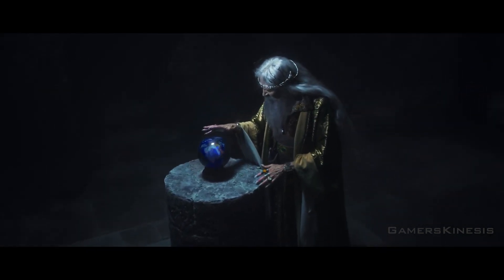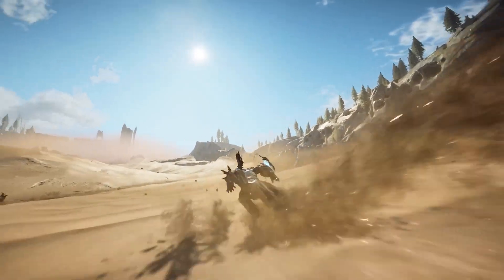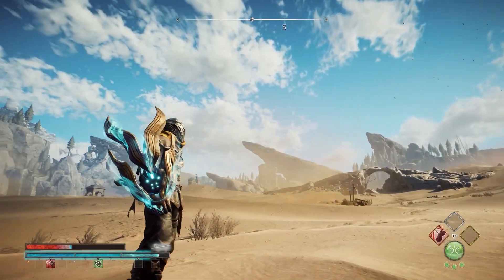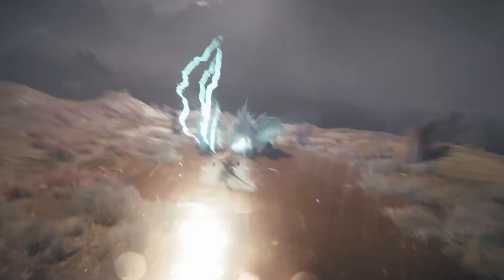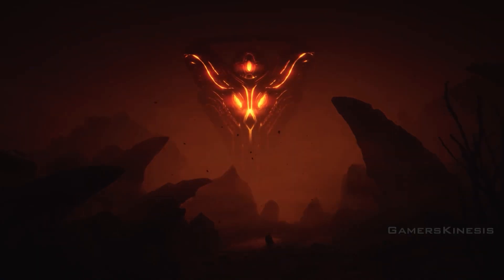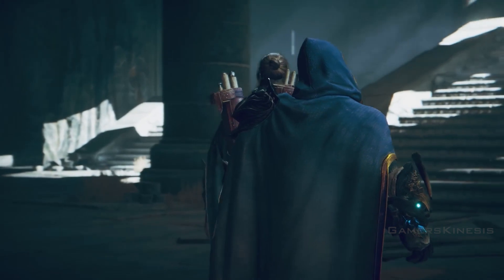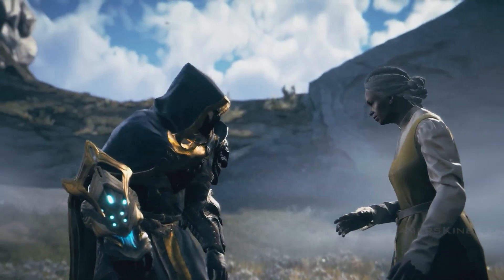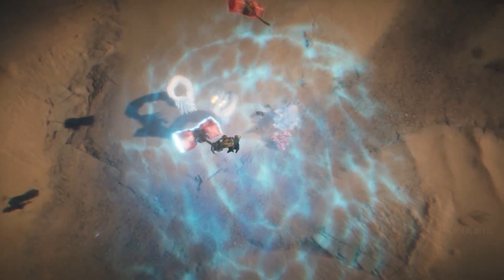ATLAS FALLEN Cinematic Story Trailer and GAMEPLAY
Atlas Fallen, the epic fantasy action-RPG where you battle legendary creatures in superpowered combat, just released in-depth footage showcasing its  high-octane action and exploration through breathtaking environments.